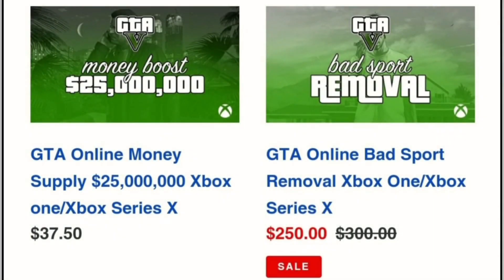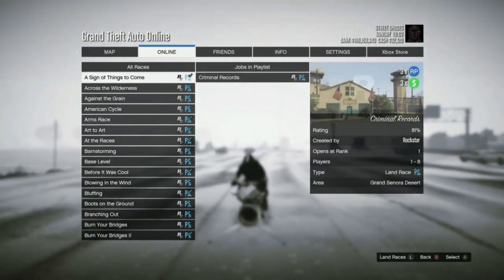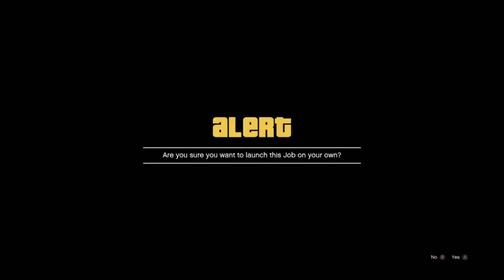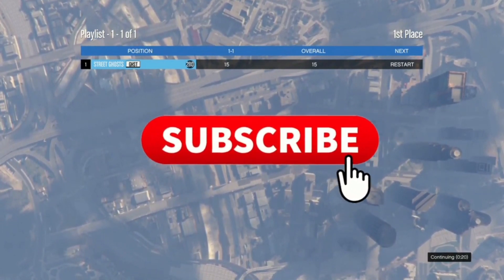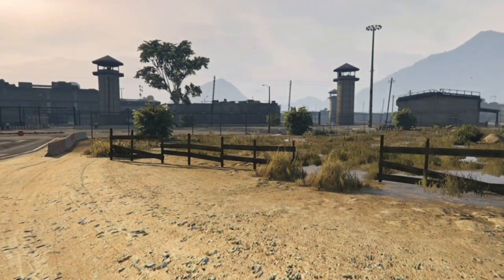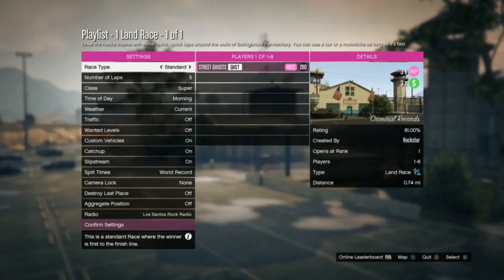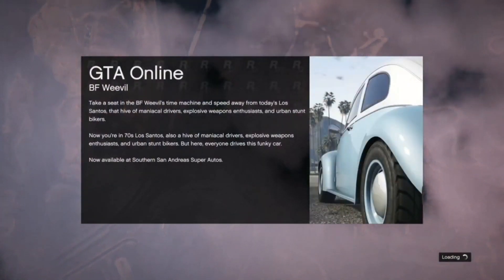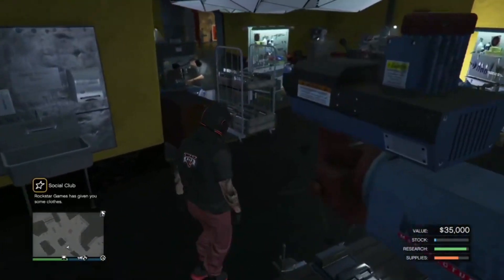*FAST & EASY* PRIVATE LOBBY GLITCH IN GTA 5 ONLINE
Aurora Resupply's